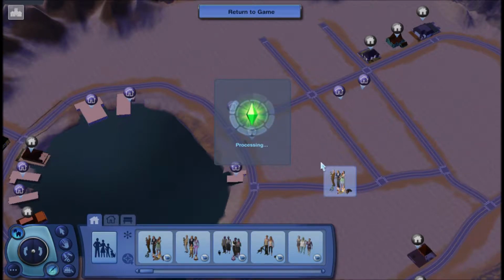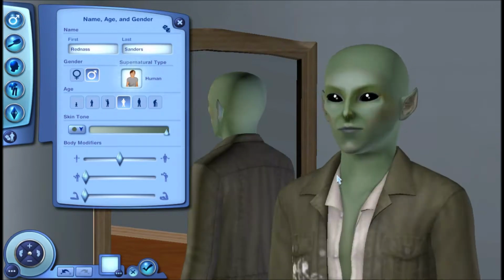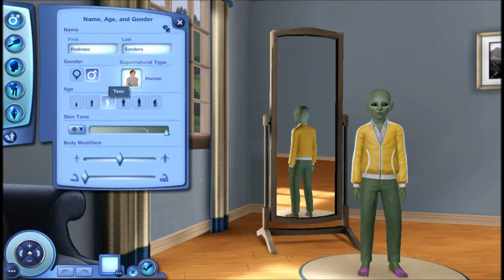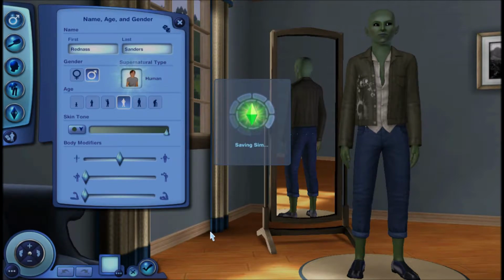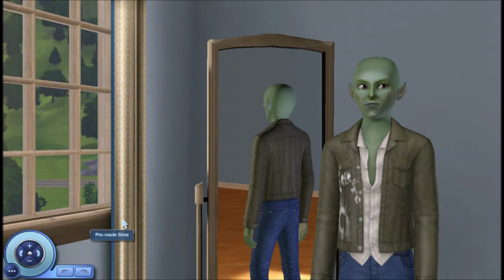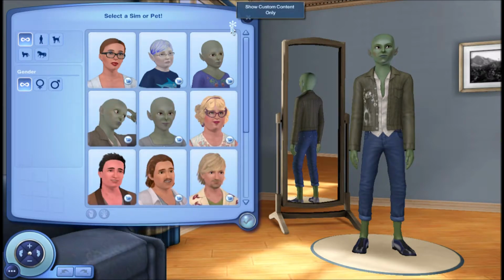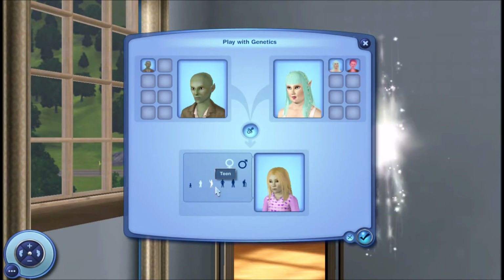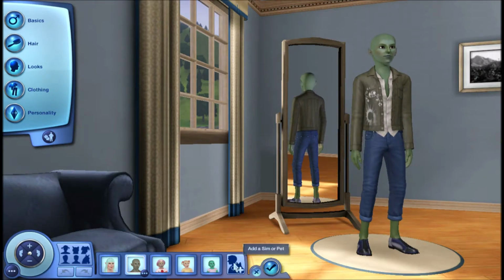Surreal Estates: Shark's Tundra Ep. 7 (The Sims 3)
In this episode, I abduct an alien and conduct genetic experiments on him, because "turnabout is fair play"!